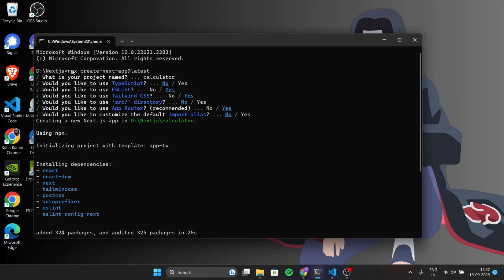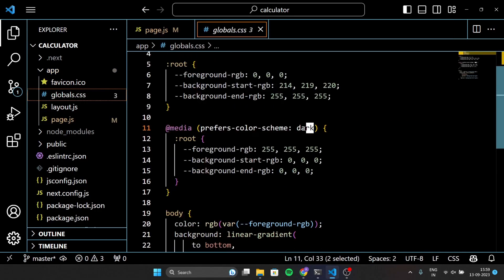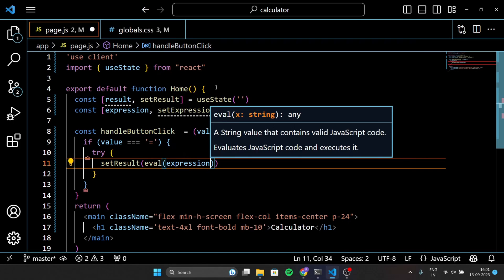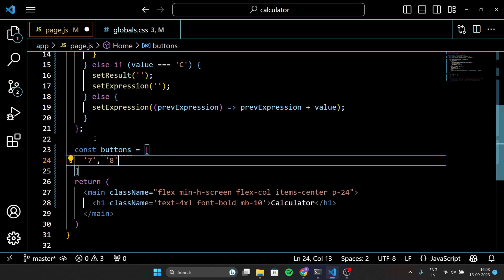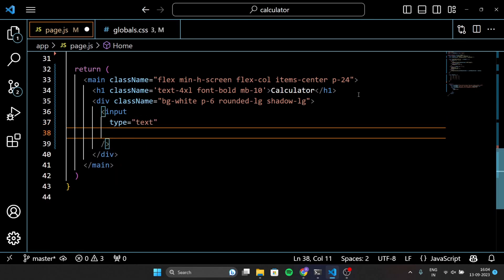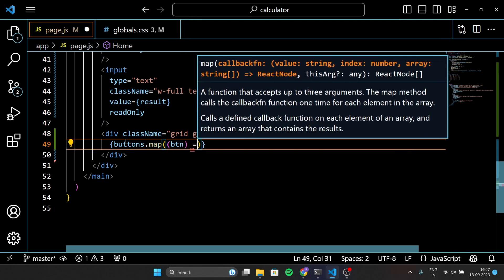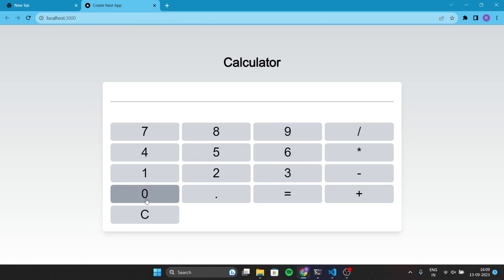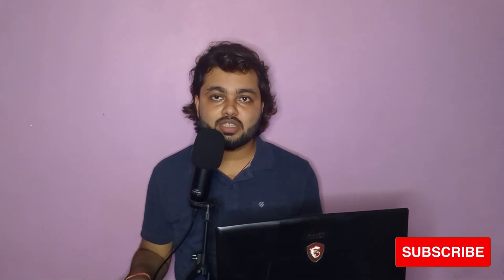Build a Beginner-Friendly Calculator with Next.js, JavaScript, and Tailwind CSS | Project Tutorial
In today's video, we're going to dive into the exciting world of web development by creating a beginner-level project. We'll be building a calculator app using Next.js, JavaScript, and Tailwind CSS.